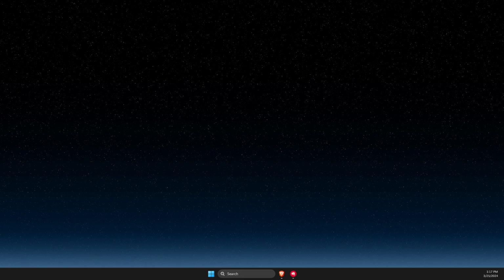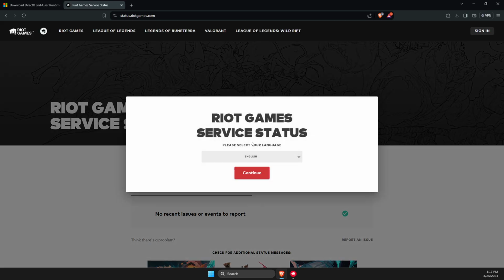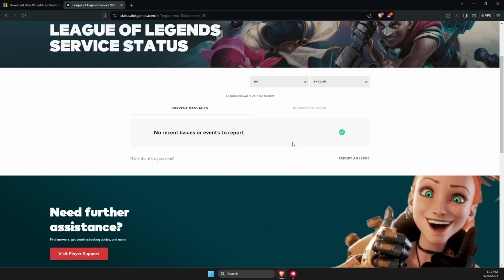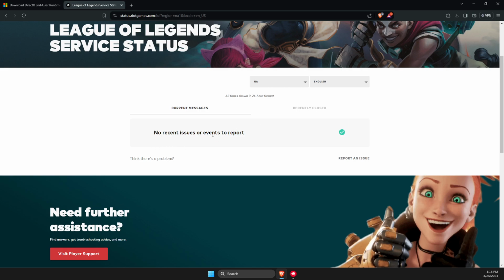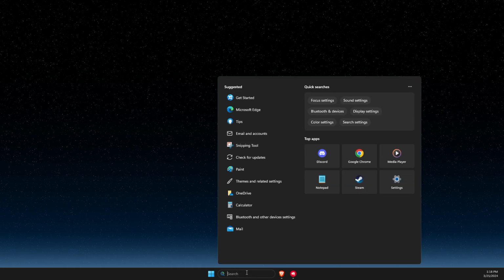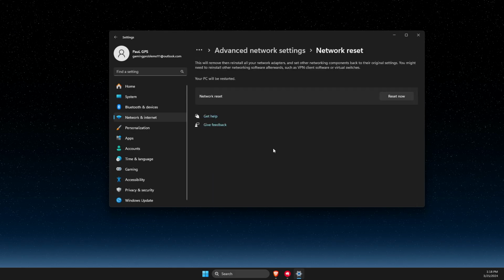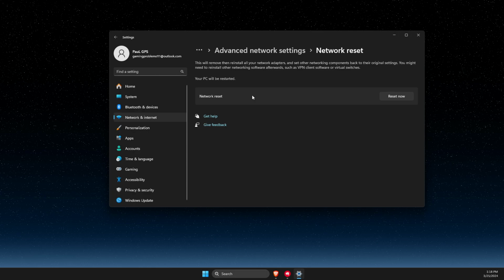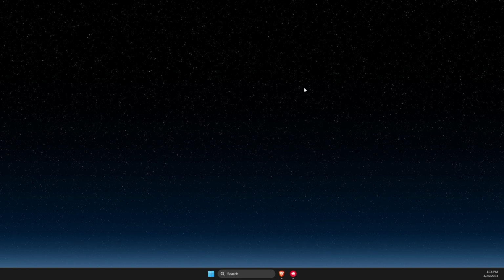How To Fix League of Legends Error Code 003 - Full Guide 2025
In this video I will show you How To Fix League of Legends Error Code 003 It's really easy and it will take you less than a minute to do it!